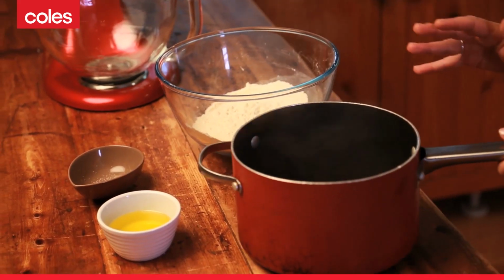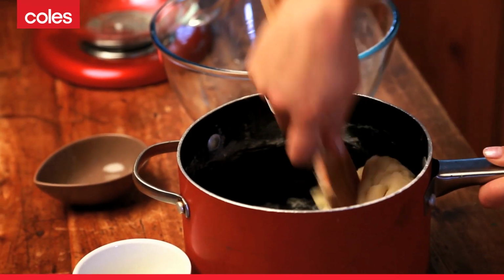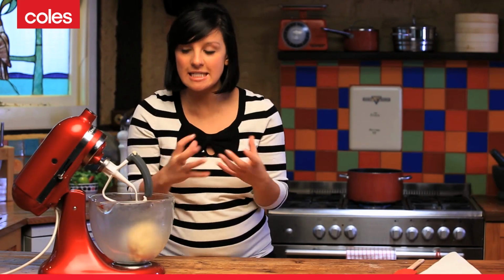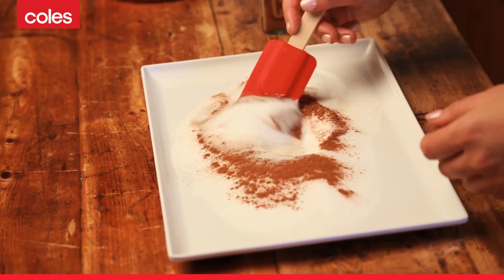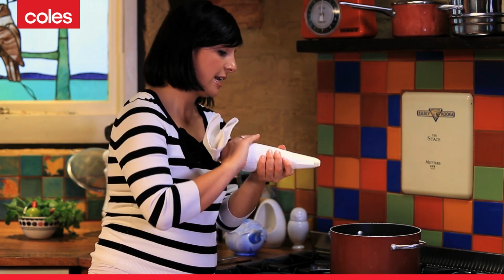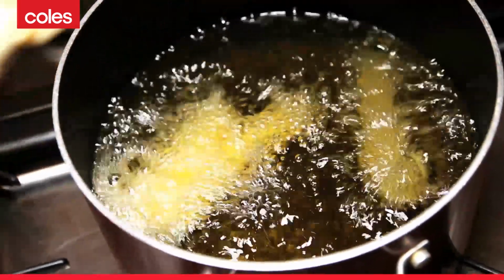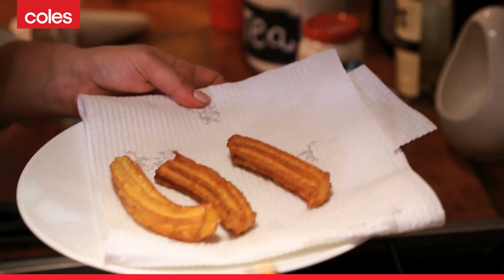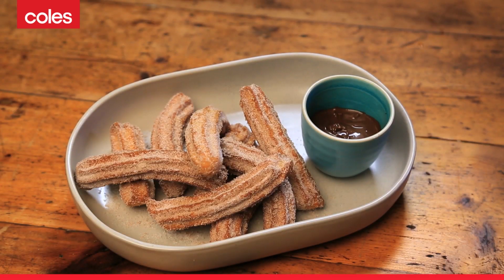How to make homemade churros with Dani Venn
So good! Make your own Spanish doughnuts with this easy recipe for churros. To make the churros dough, masterchef Dani Venn uses a simple mix of water, olive oil, salt and flour. Dani rolls her fried doughnut sticks in sugar and cinnamon, and serves them with a pot of melted chocolate for dipping.